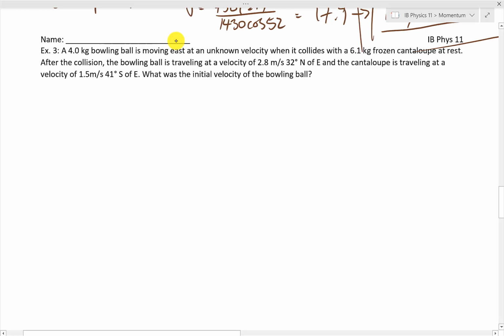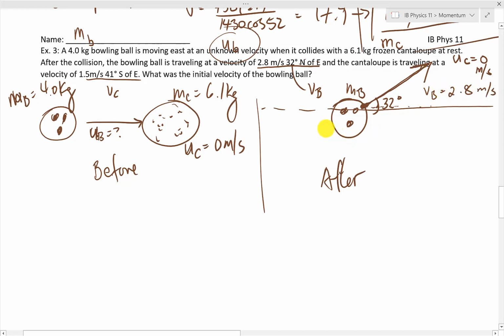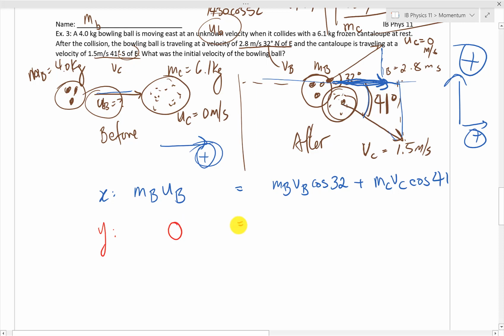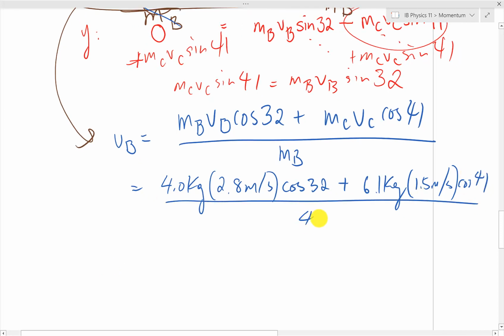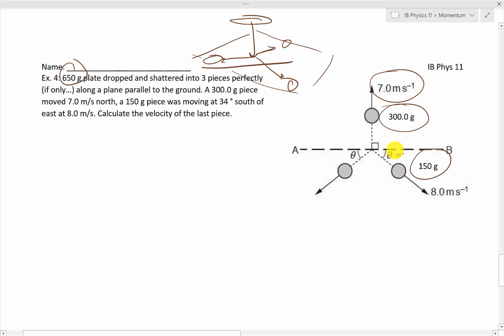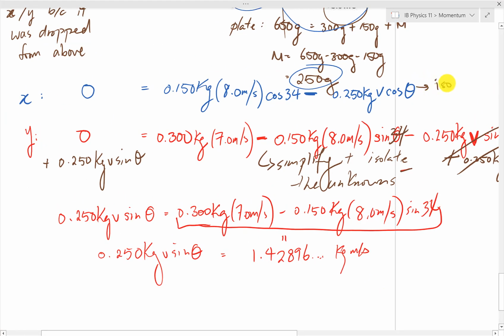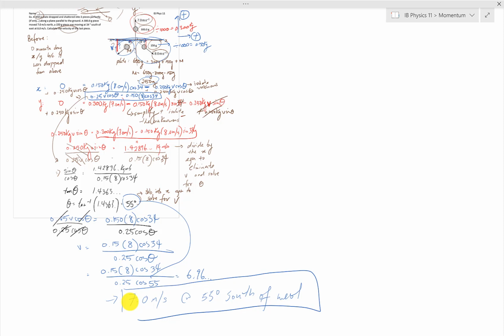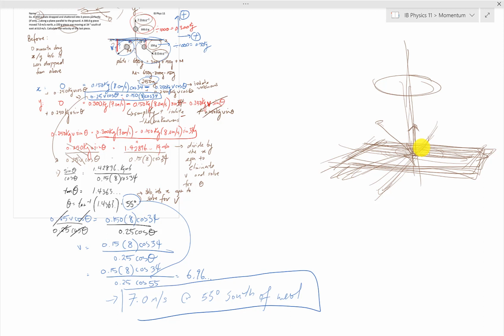Conservation of Momentum 2D part 2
Example 4 (2nd question in this video) has a mistake! Will edit and change later.

Mass of the last piece = 200 g
Velocity = 4.97 m/s at 55 degrees South of West

The steps are the same, just different numbers. Sorry about that!